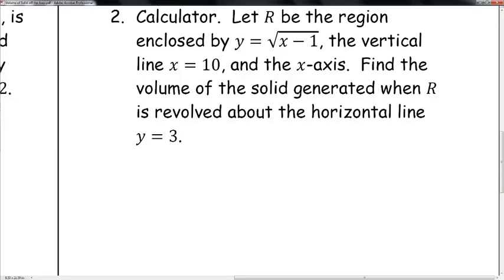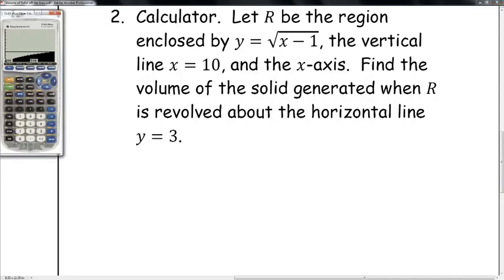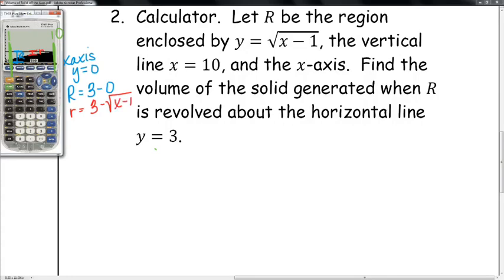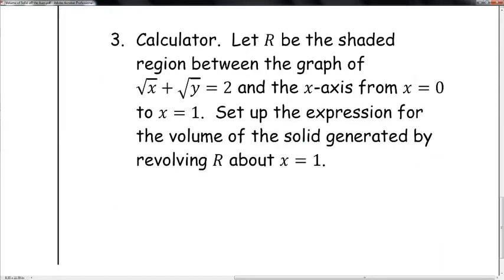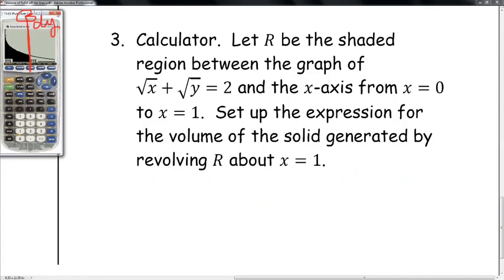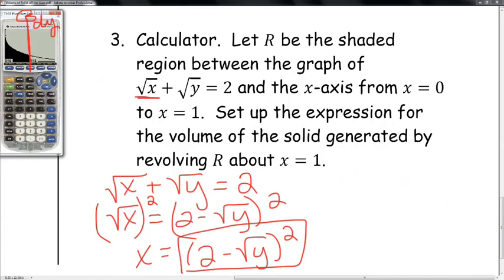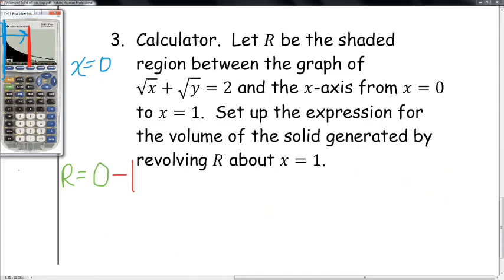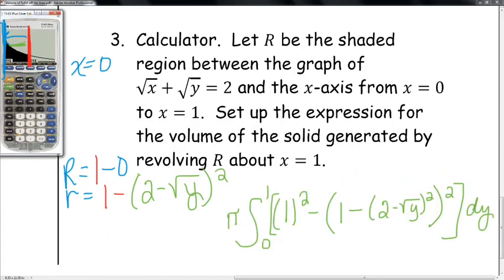7.5b Volumes Off the Axes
Part 2 Volumes Off the Axes